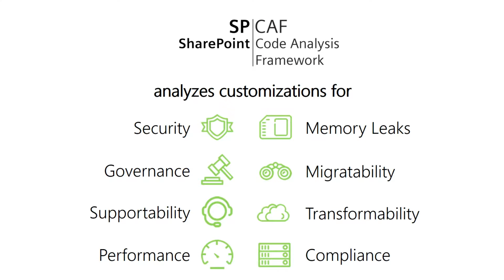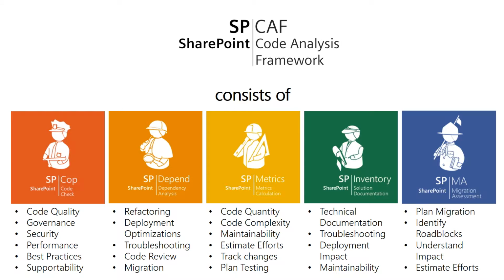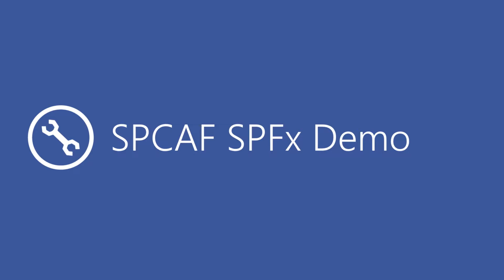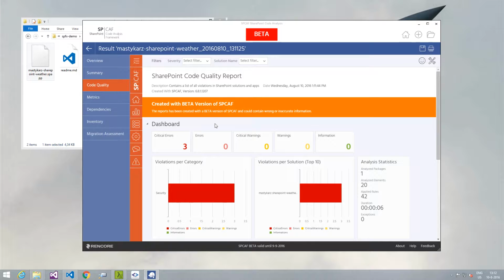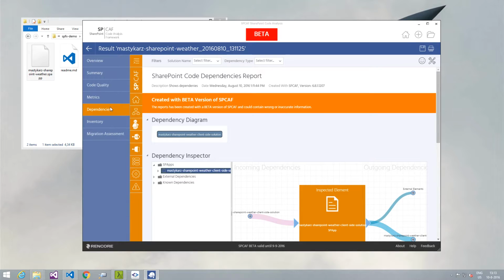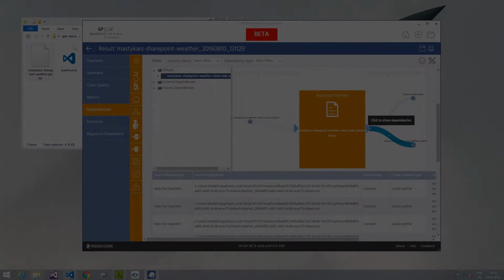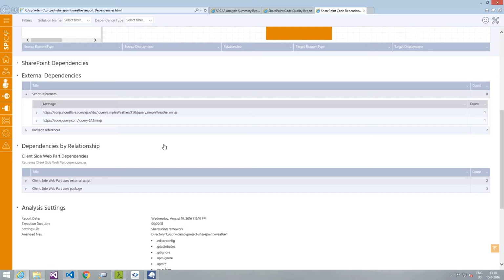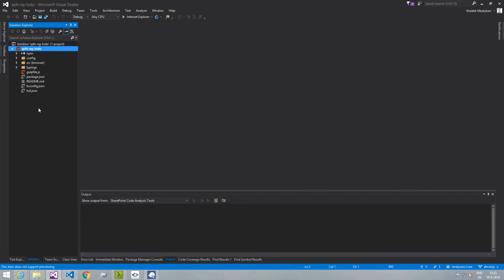SPCAF Training, Part 5 - Using SPCAF for SharePoint Framework (SPFx)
In this quick video you will learn how SPCAF helps you quick start your SPFx efforts.